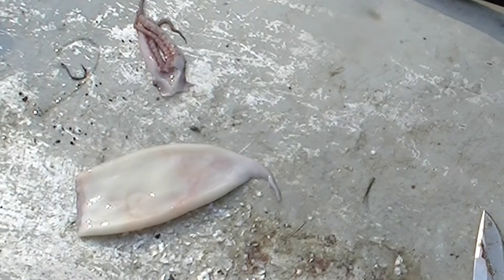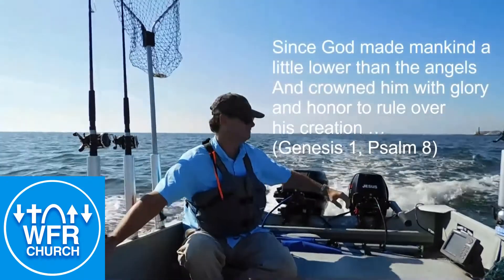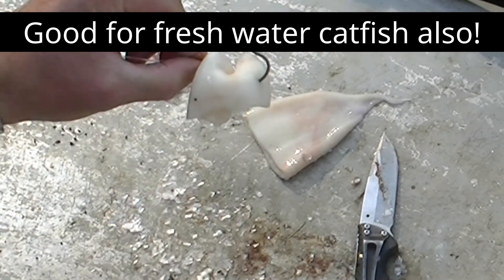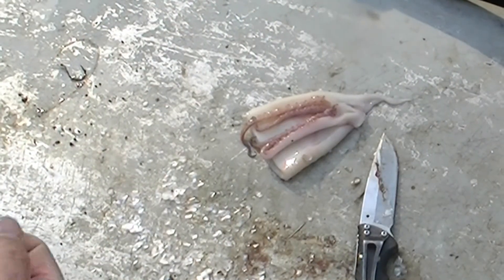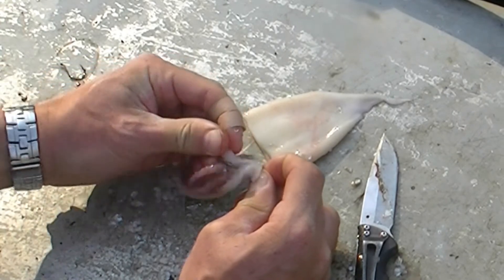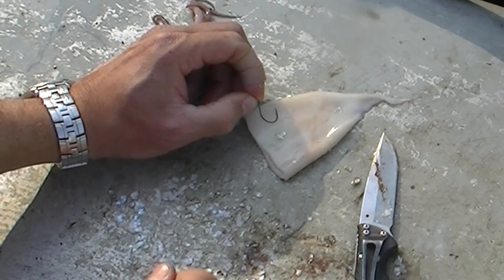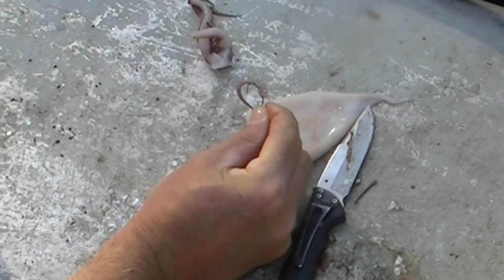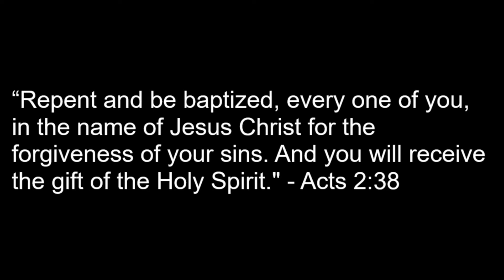Redneck 101- How to Hook Squid for Bait